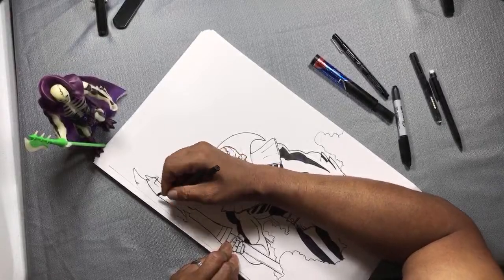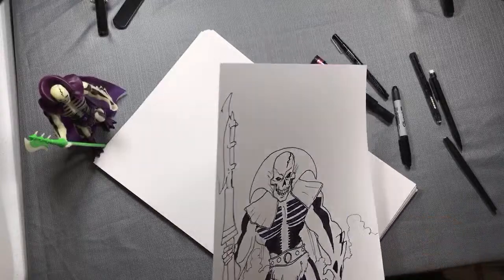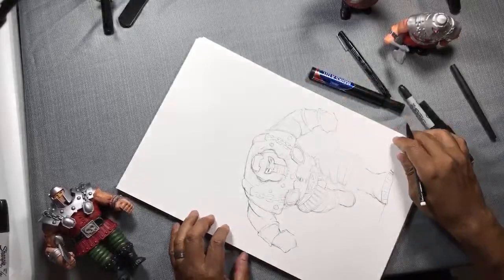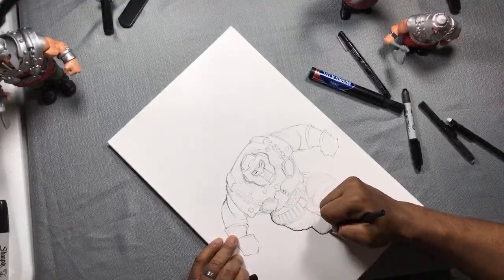Live drawings with Steve 2nd session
Steve Hartly does some more drawing live.